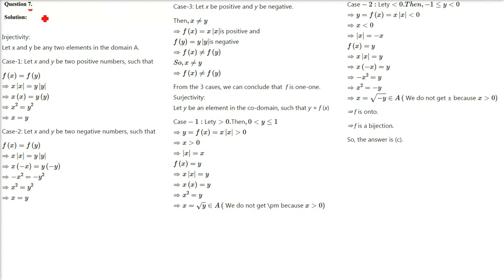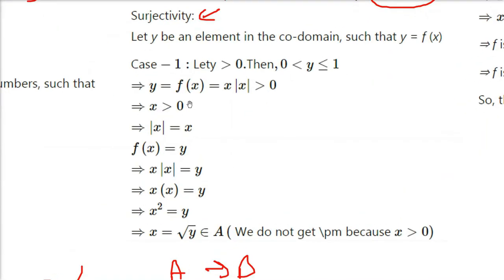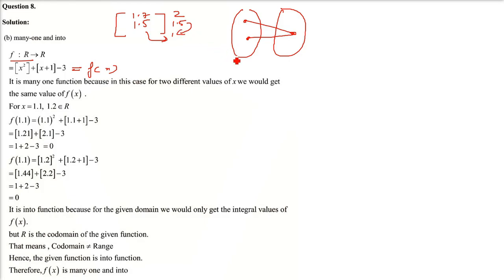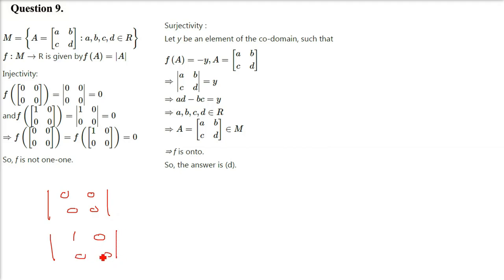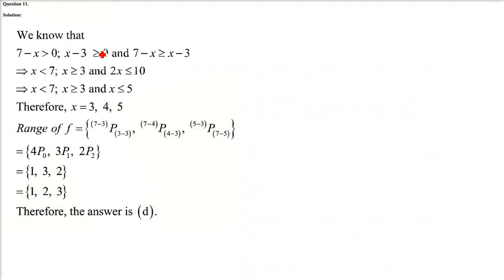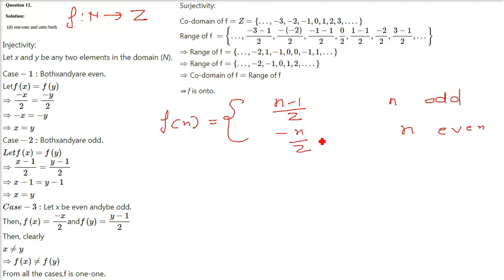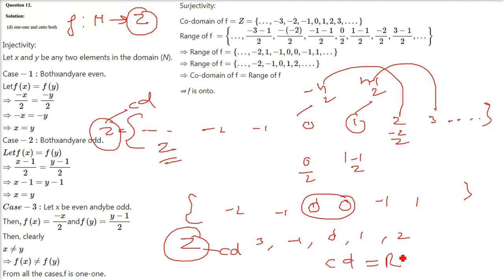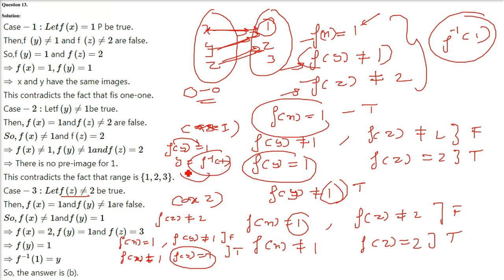RD SHARMA SOLUTIONS CLASS 12 CHAPTER 2 Functions MCQ Multiple Chioce Questions Part 2